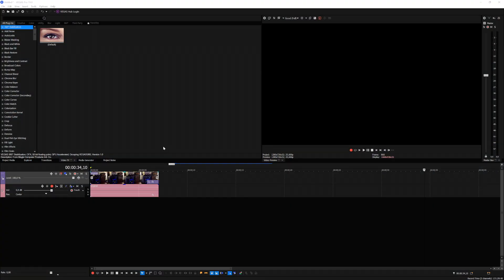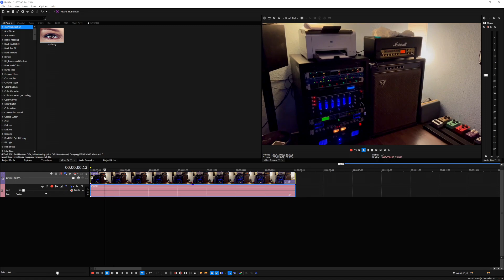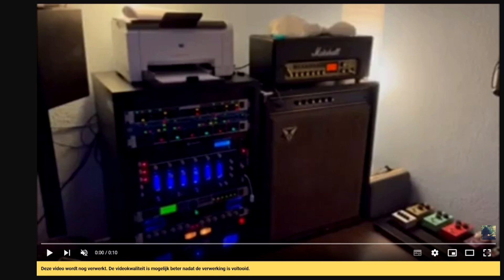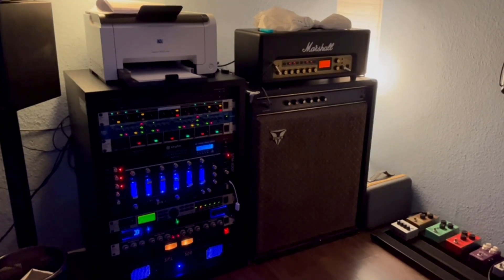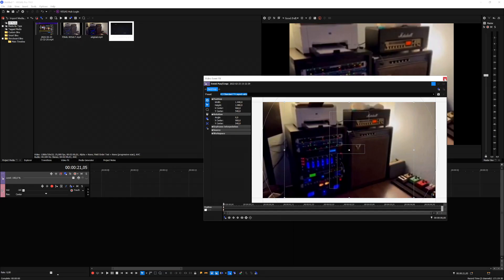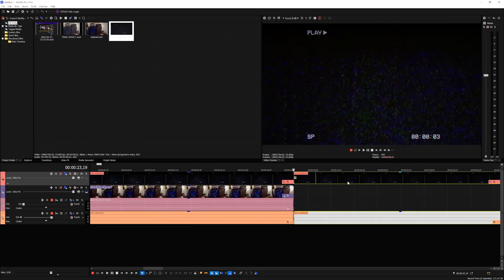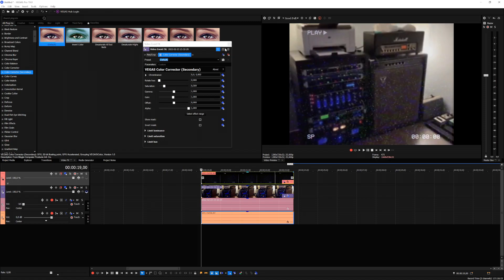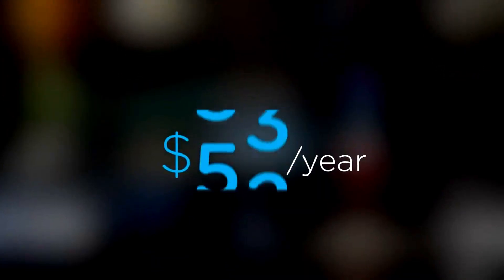VEGAS Pro 19: How To Make Your Videos Look Like An Old Film - Tutorial #581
- - Welcome back everyone! Today I'm going to show you how to make your videos look like an old film in VEGAS Pro 19! Using this VHS effect along with some color grading really makes your video look vintage! Make sure to SMASH that like button below as well! Stick around for more content.